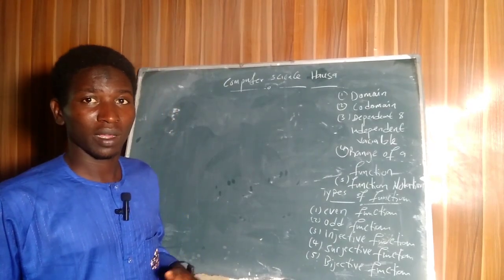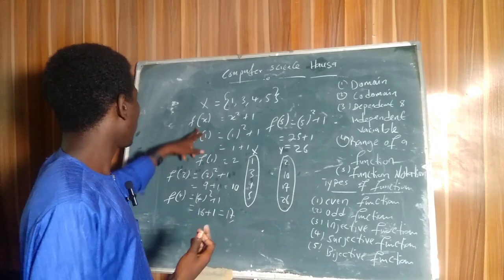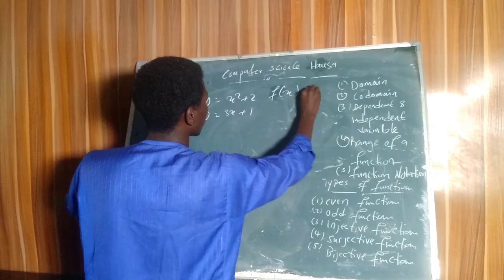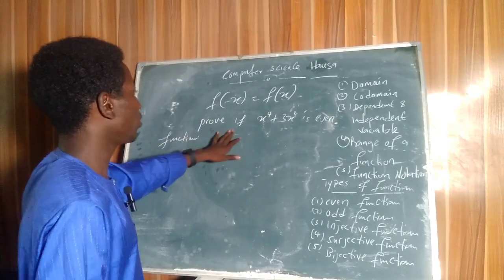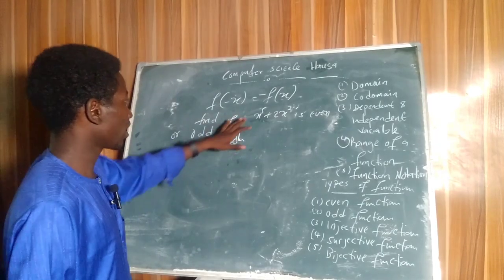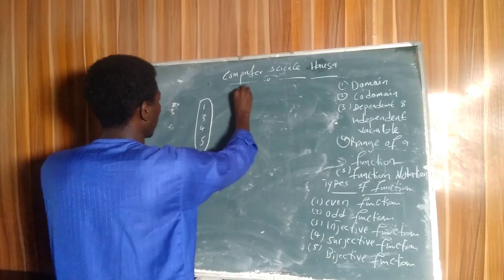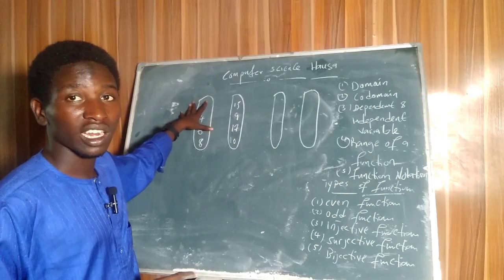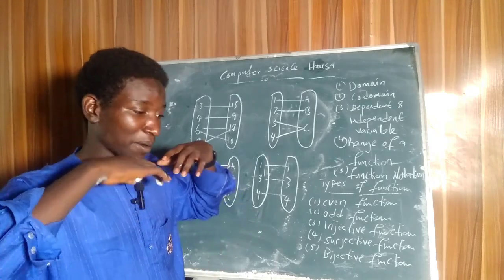calculus | Types of functions (math 105 eps: 2)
in this vedio we will learn types of function